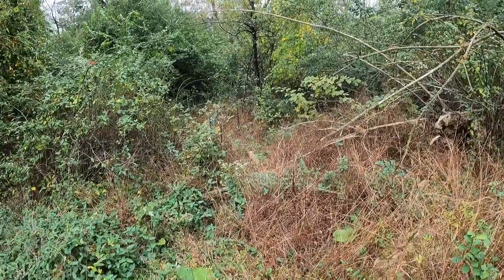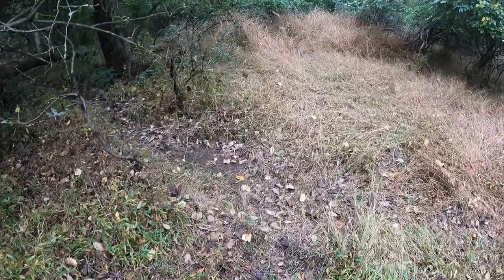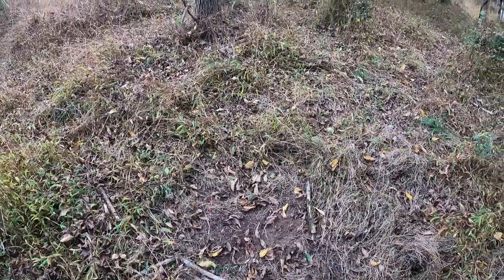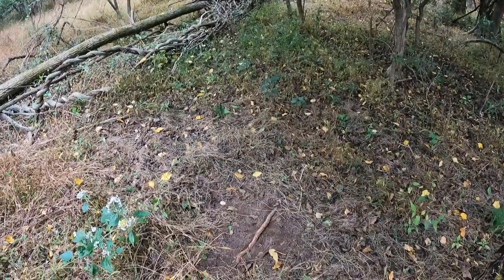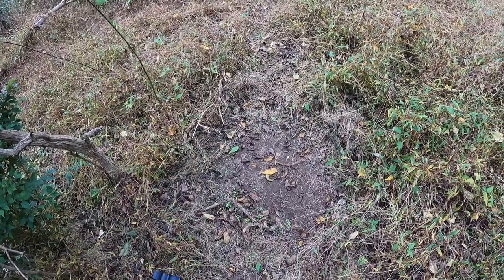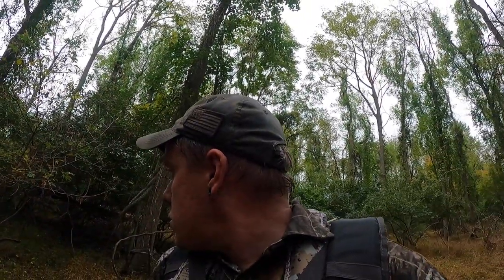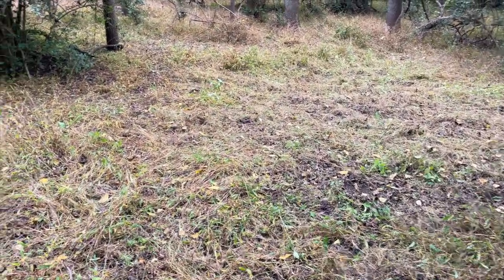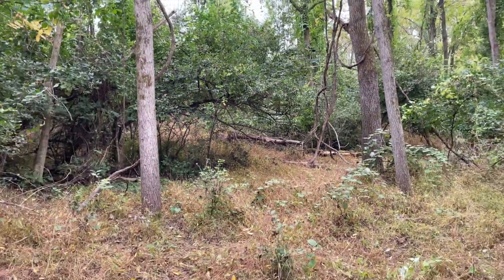In Season Deer Scouting (PA Archery Season 2021 Ep. 5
If you’ve never done an in season deer scout start now! I believe it’s the most valuable tool you can have when the rut is a about your start. In season deer scouting entails walking the woods finding rubs and scrapes and marking them down on onx. While doing my in season deer scout I was able to find over 10 different scrapes that I otherwise would not of been able to find.

Arrows : Vector custom arrows 600 grain
Broadheads: Magnus 4 blade stingers 125 grain.
Bow: Hoyt Faktor 30
Boots Tidewe 16 inch rubber boots
Cameras: Gopro Hero 9
Main camera : Sony fdr ax700
Backpack: TideWe silent frame backpack